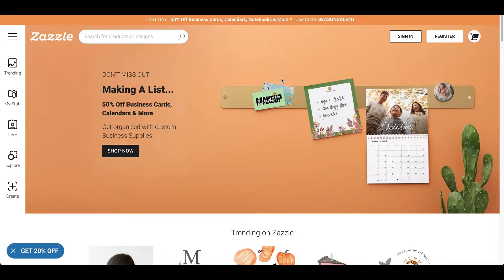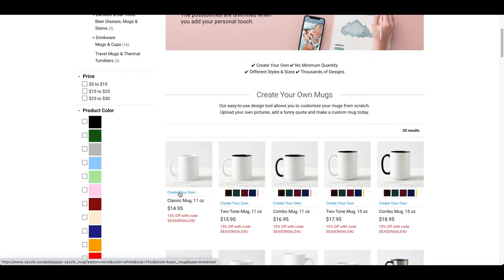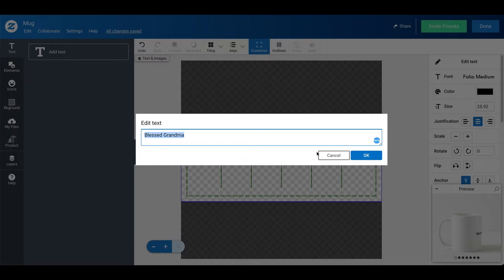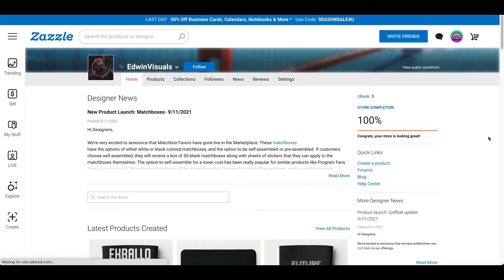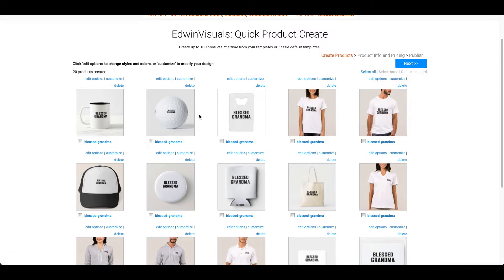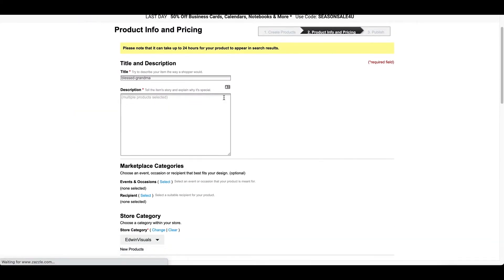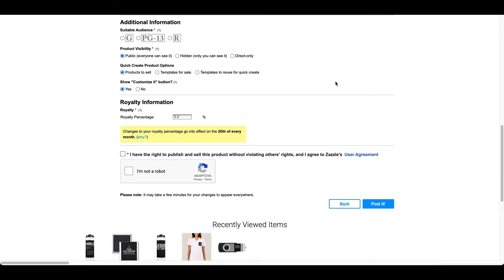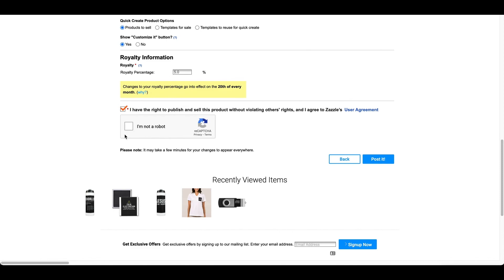Zazzle Tutorial For Beginners